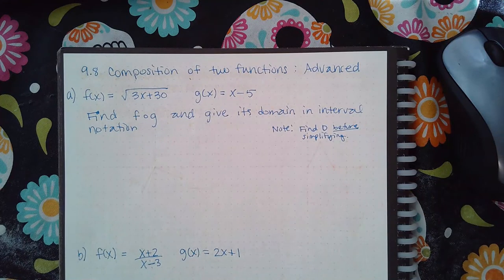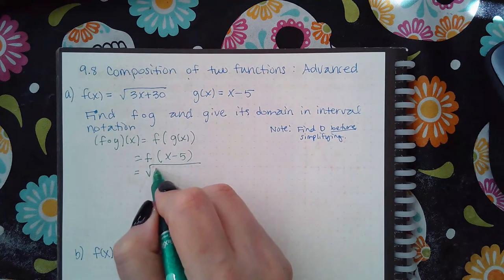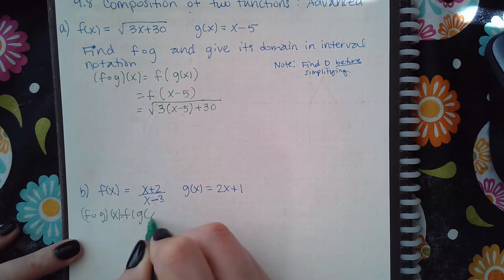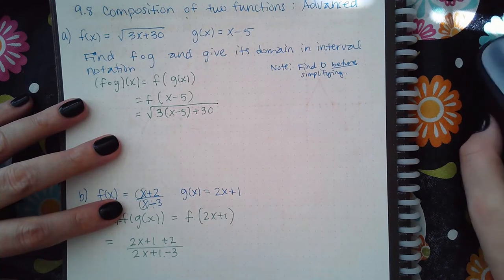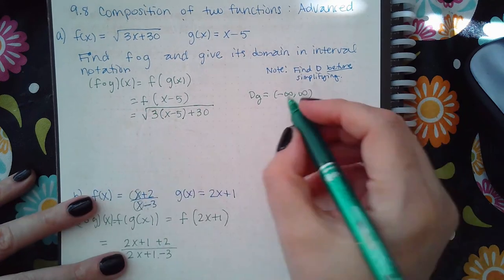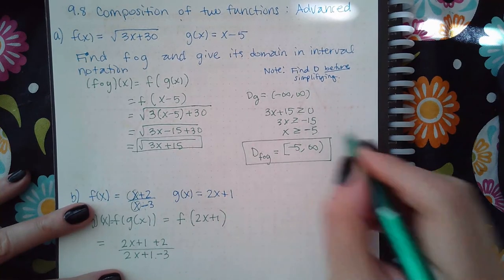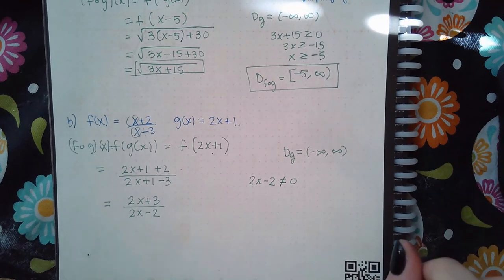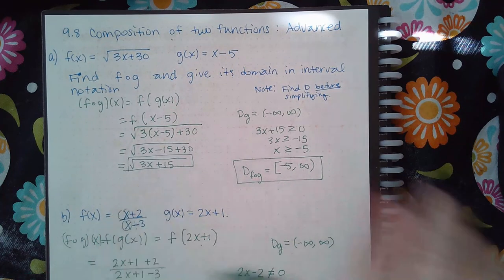9.8 Composition of two functions Advance 1